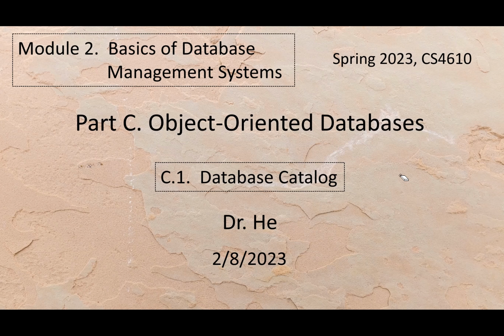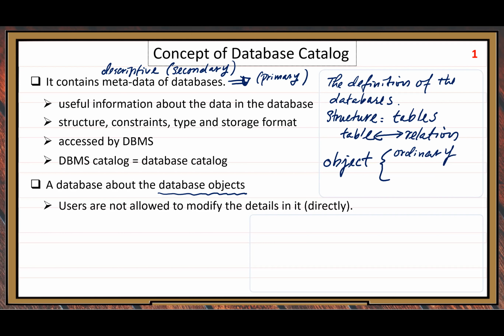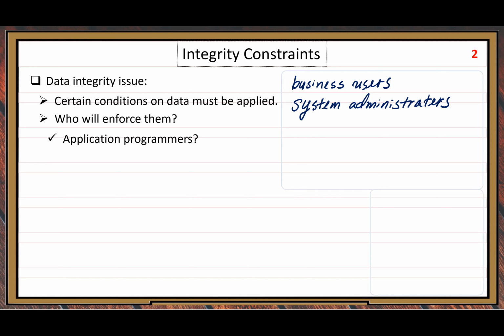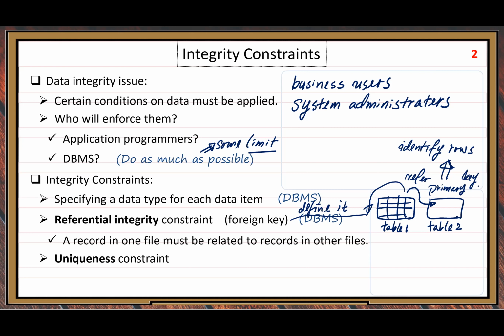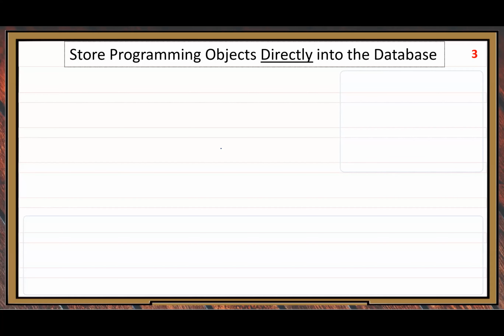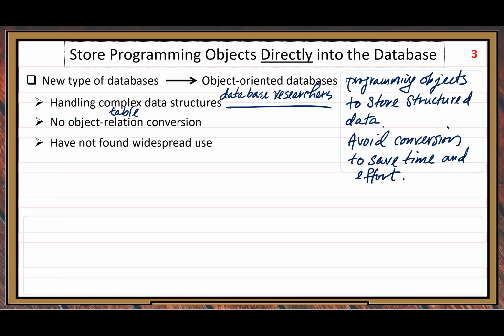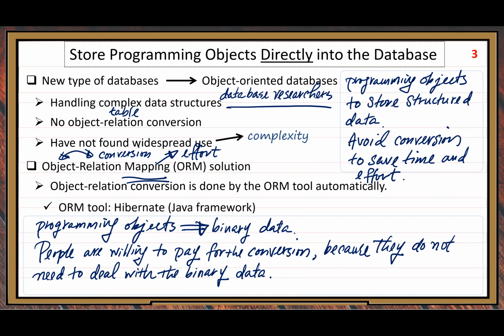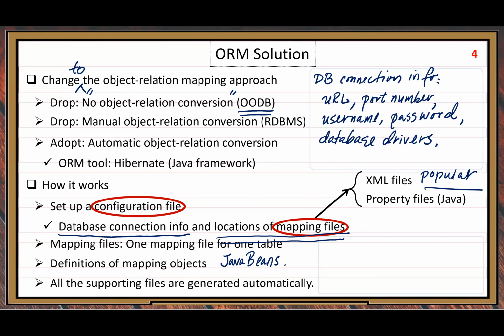CS4610SP23Module2CVid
This video is for teaching at UMSL:  CS4610,  Spring 2023,  Module 2  Part C.  Object-Oriented Databases